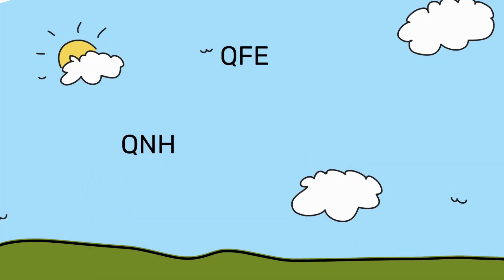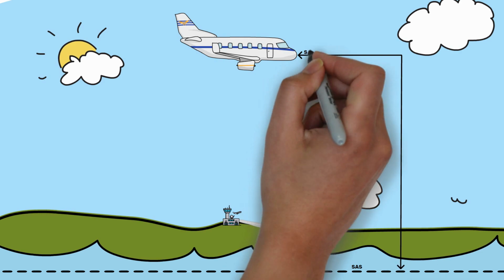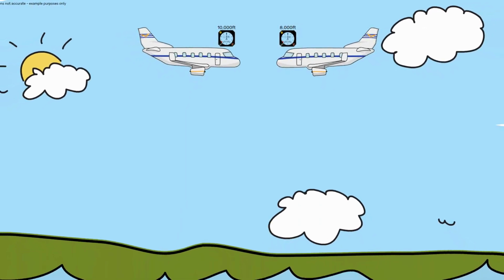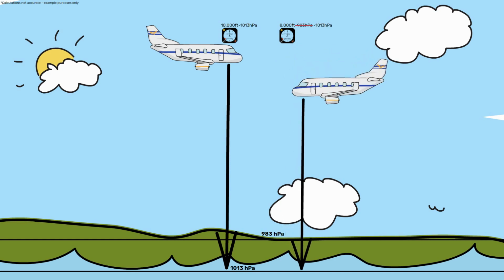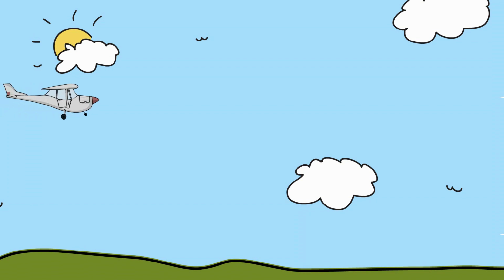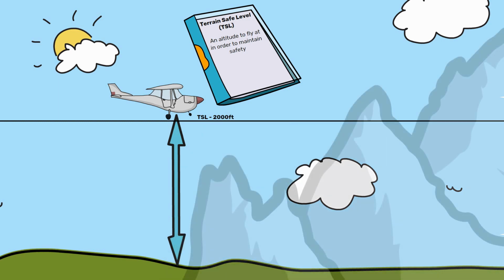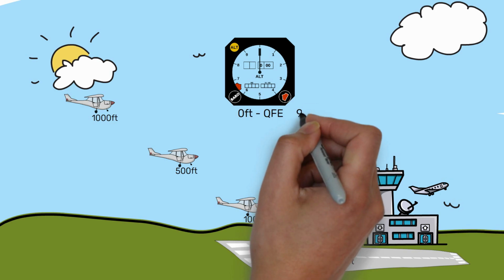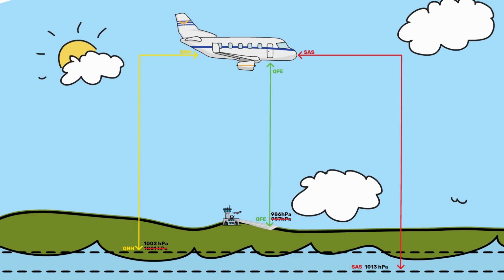What is QFE, QNH, and SAS? [Simplified]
What is QFE, QNH and SAS? Well this video will teach you the basics of understanding QFE, QNH and SAS and how to apply them when flying.

QFE allows pilots to land at an aerodrome safely. QNH allows pilots to fly safely when above the terrain safe level. SAS allows pilots to fly safe when above the transition level. This video breaks QFE, QNH and SAS down into real world scenarios, allowing you to understand the implications of setting QFE, QNH and SAS.